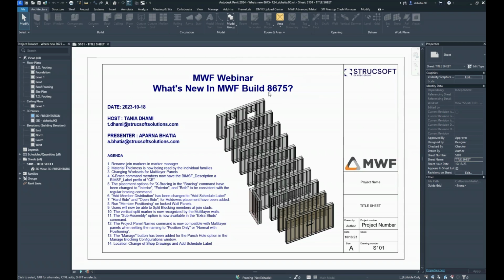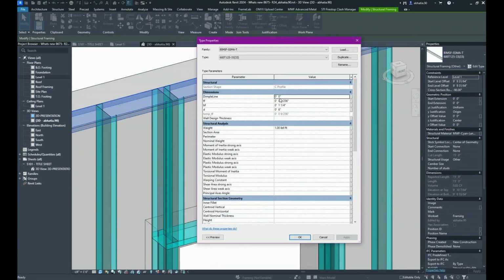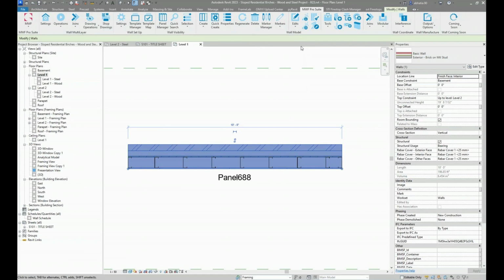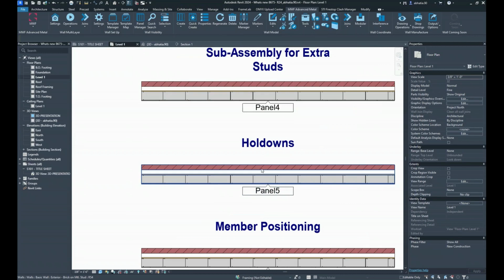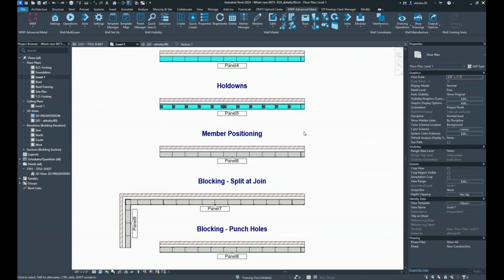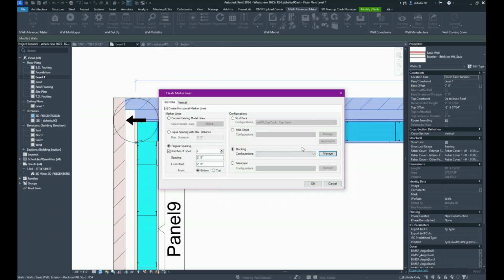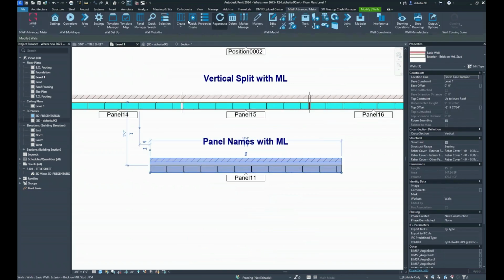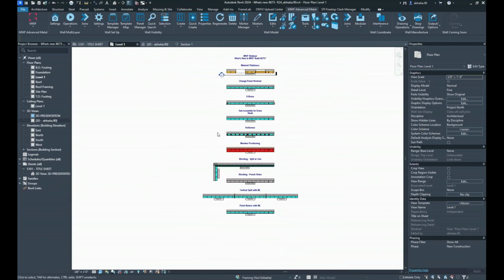What's new in MWF (Version 2.40, Build 8675) | Revit® Framing Software